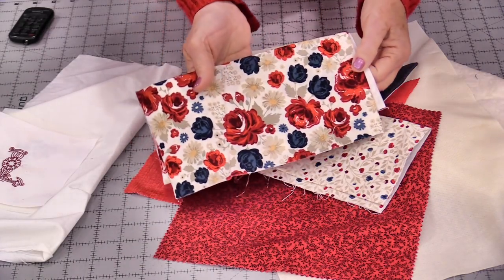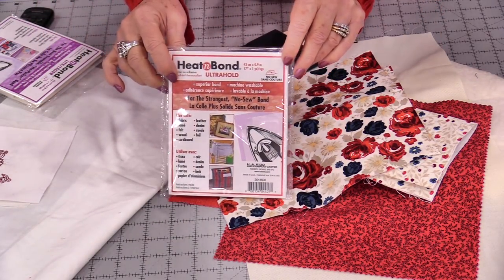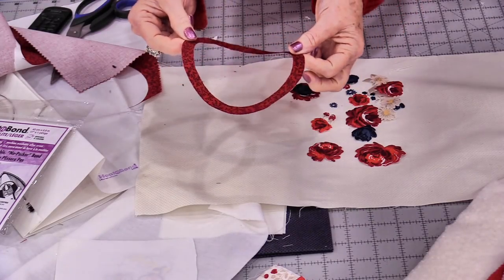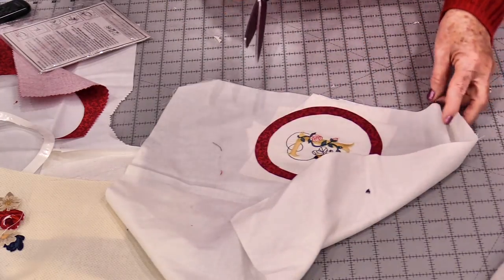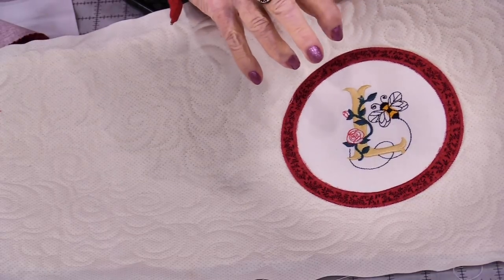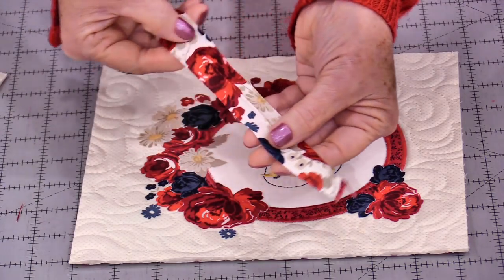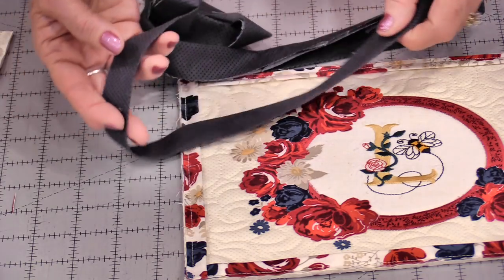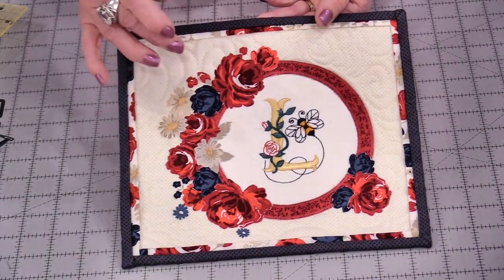Sew A Mothers Day Card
Make a lasting Mothers Day card...OK, it's not a card! but it can be used instead :)

As always, we ask that you patronize your local independent shops, first. If they don't carry or can't order what you're looking for, here are some links.

Heat n' Bond Ultrahold ( the RED one you DO NOT need to sew down)
Heat n' Bond Lite ( this you need to sew down)

New Book
Sew Very Easy Patternless Sewing